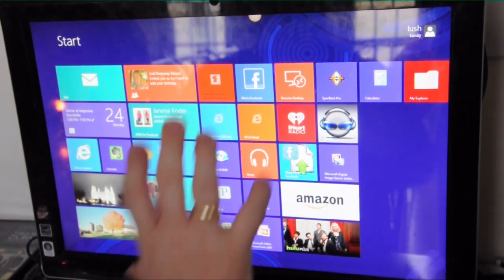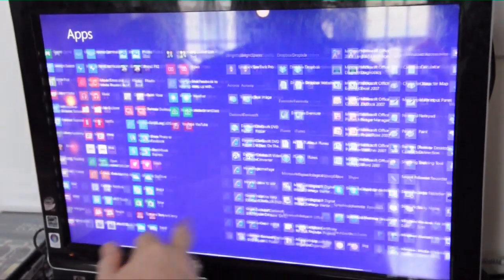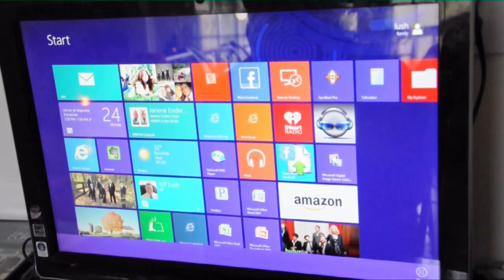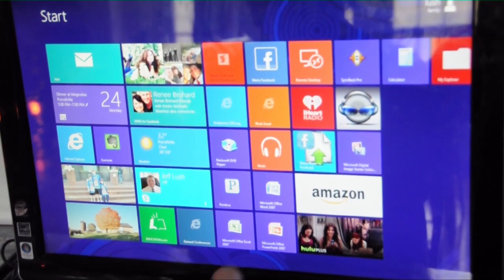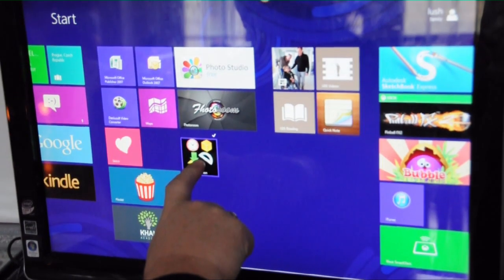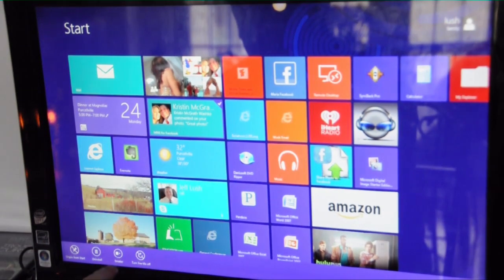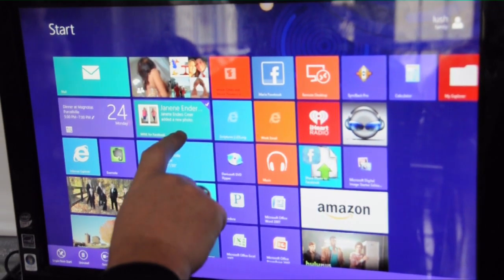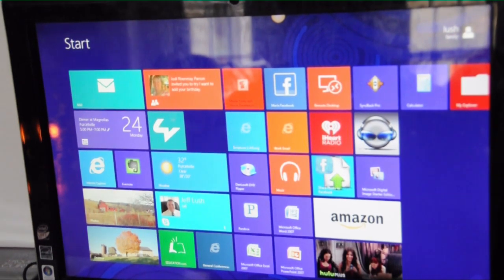Windows 8 Touch Screen Tips (Episode 1 of 3)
This 3 minute video tutorial will review how to use Windows 8 on a touchscreen desktop and tablet.  This episode will help you understand the Windows 8 Charm Bar, Finding your Windows 8 Applications and making changes to the Start Menu.  Please share with a friend.